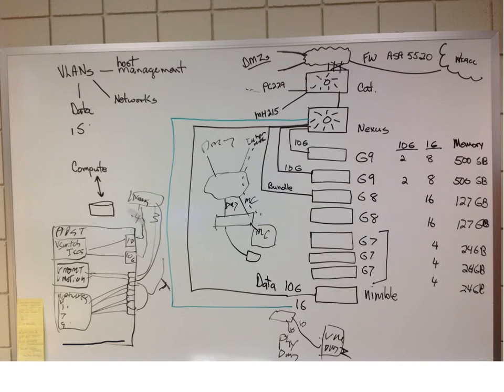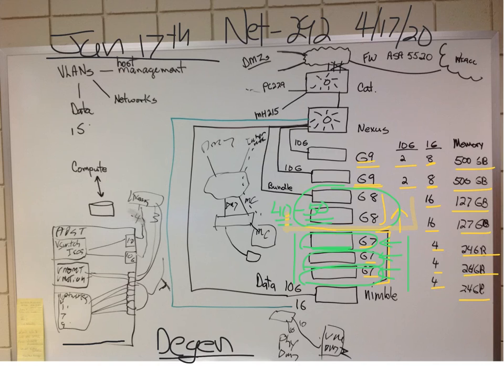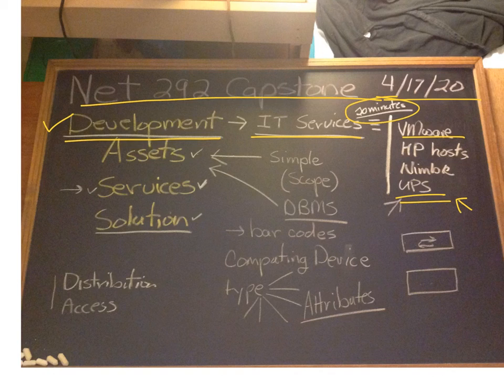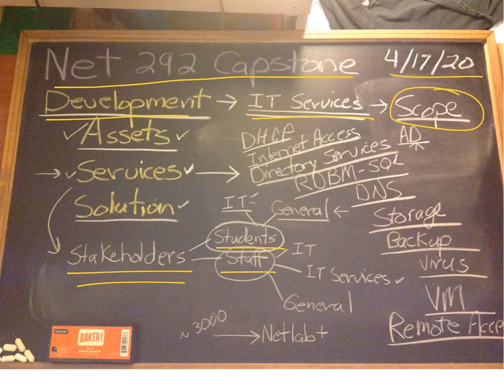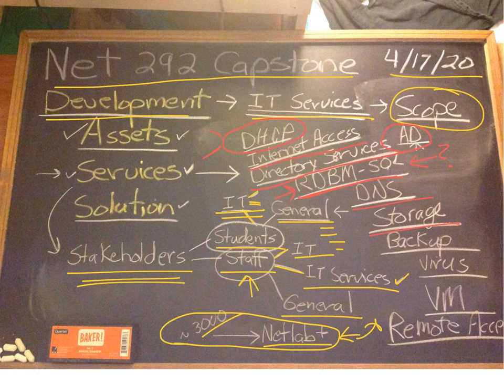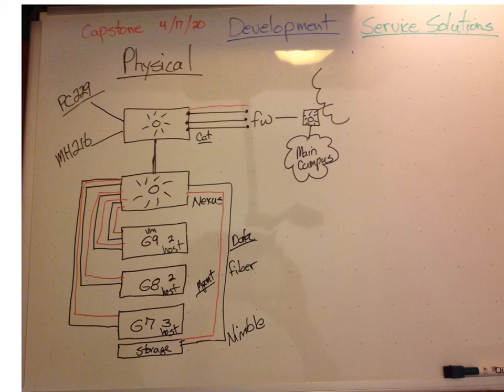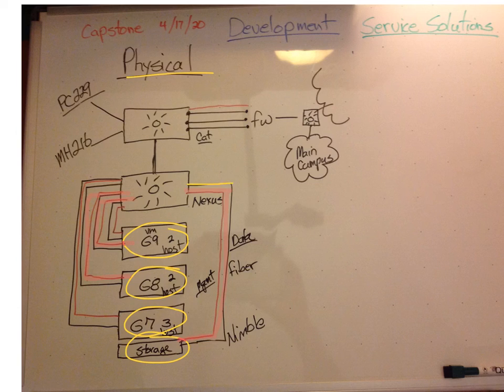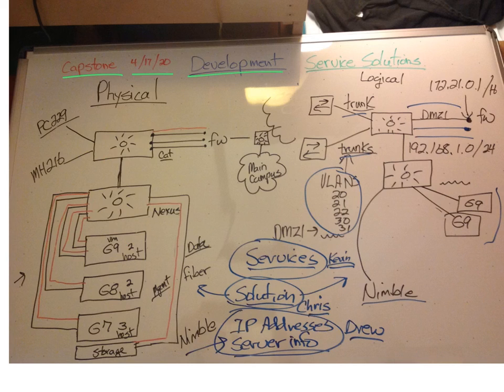NET-292 WBR-S20 D14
Capstone development